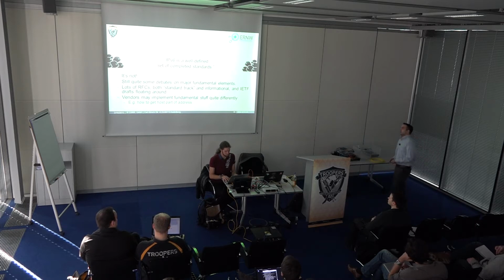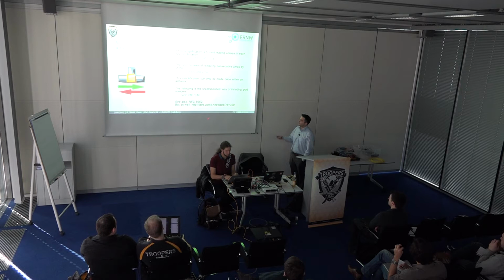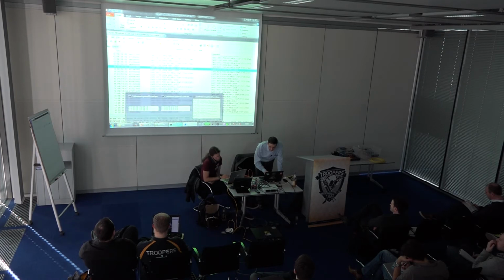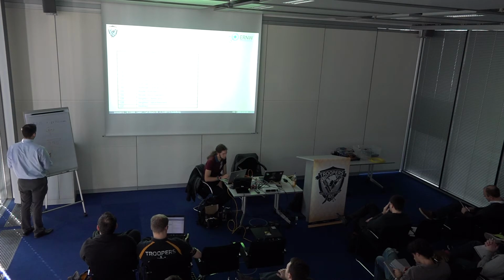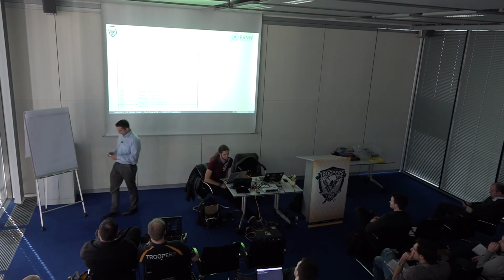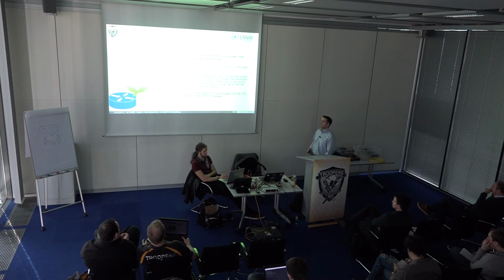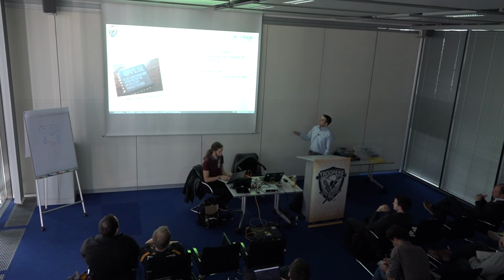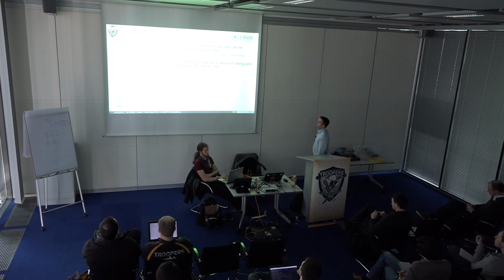[TROOPERS15] Christopher Werny - Basic Attacks and Defences (1/2)